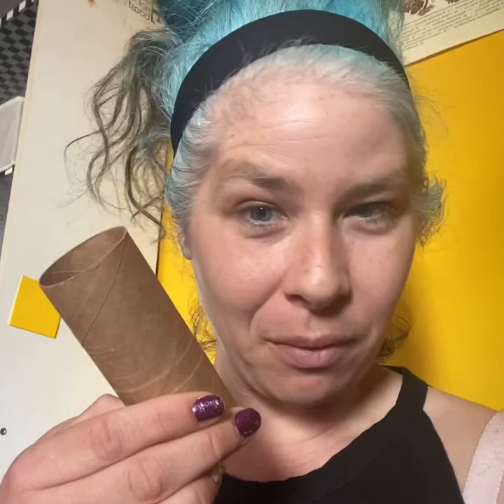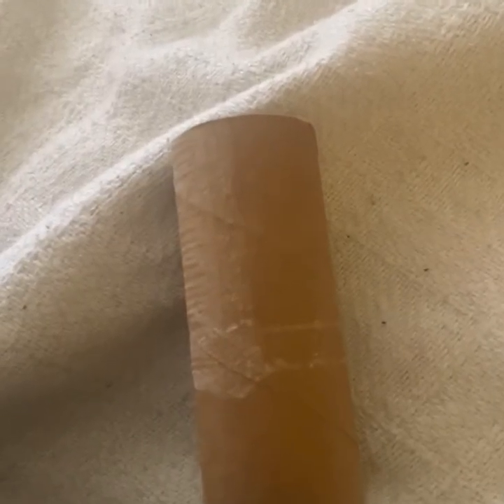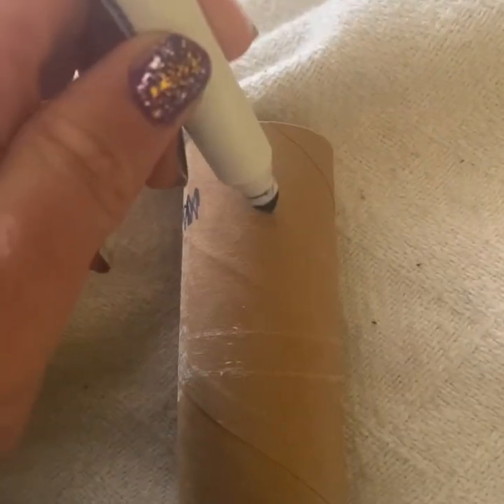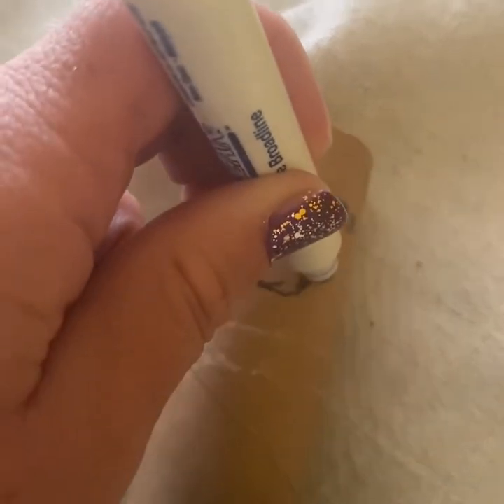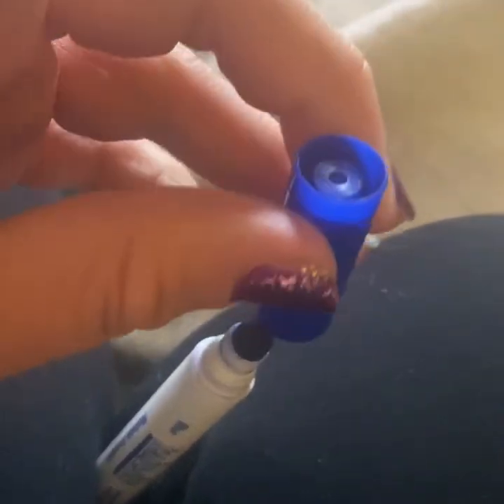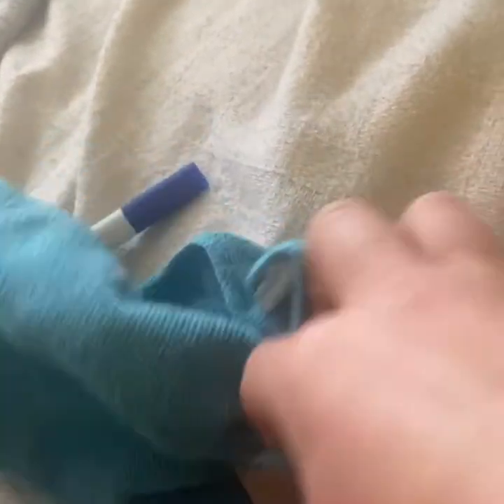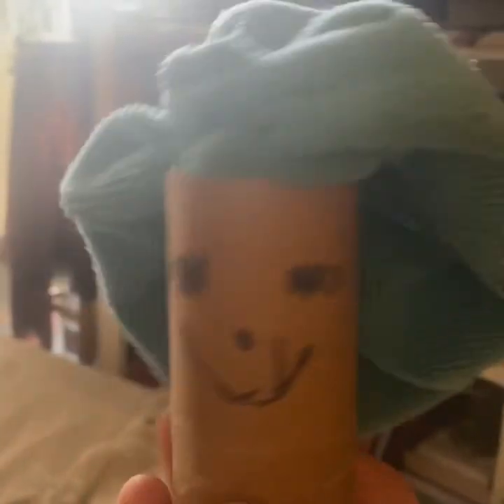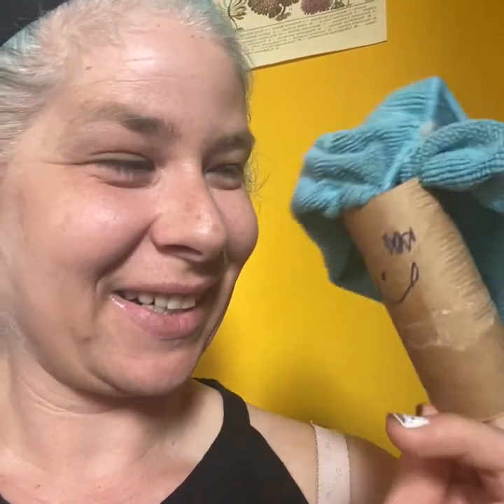Making fun things at Home: A Puppet!